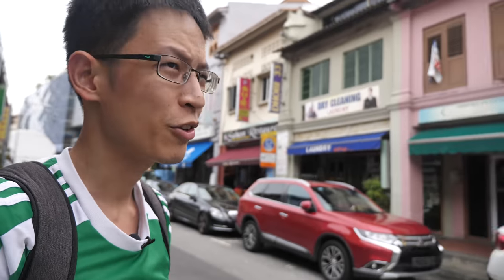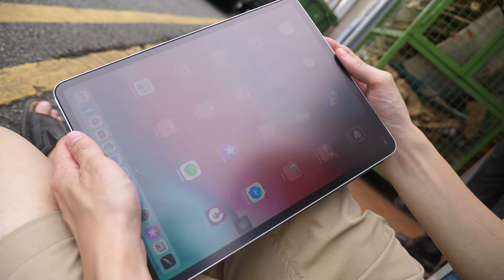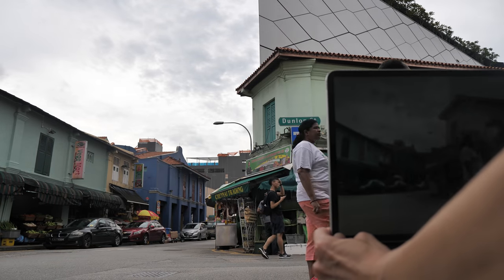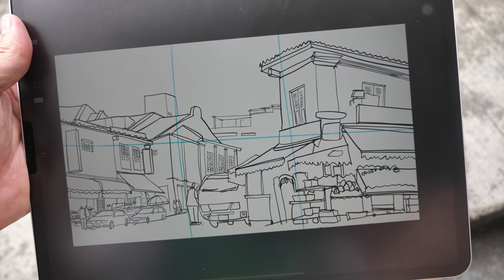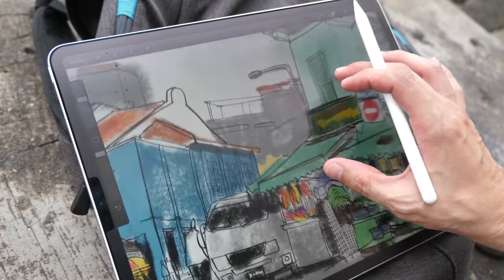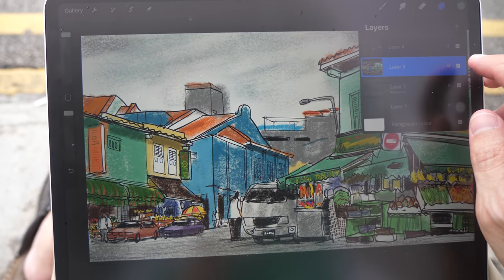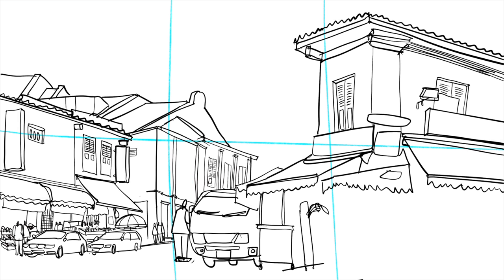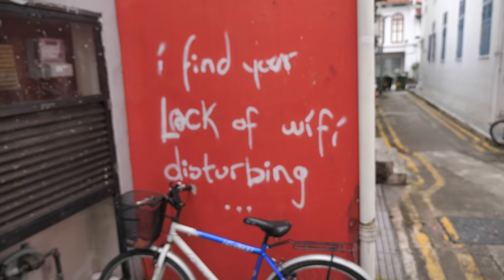What's it like using the iPad to sketch outdoors?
The tablet I used is the iPad Pro 2018 with Apple Pencil 2. The app used was Procreate. The street I was on, Dunlop St, Singapore.